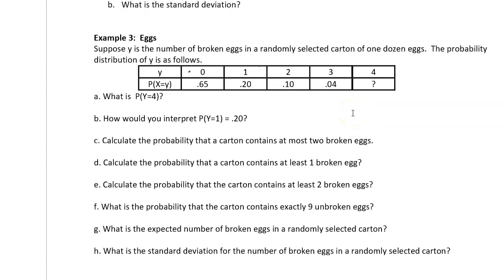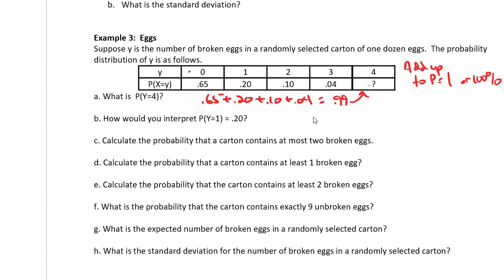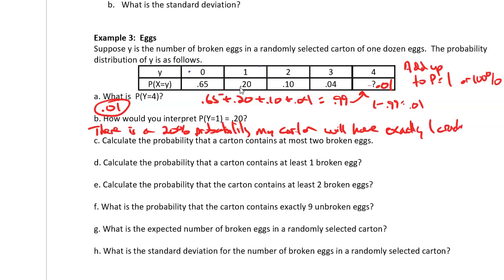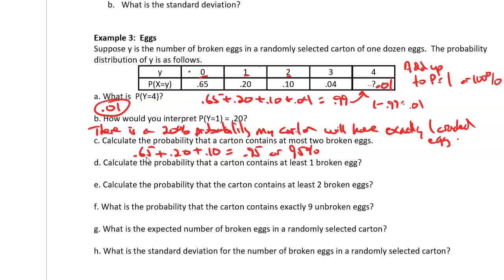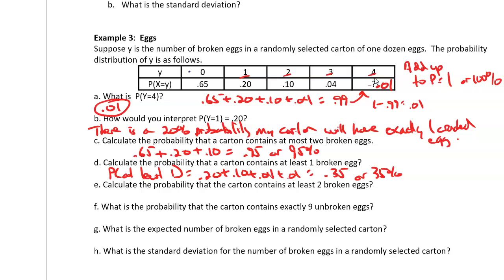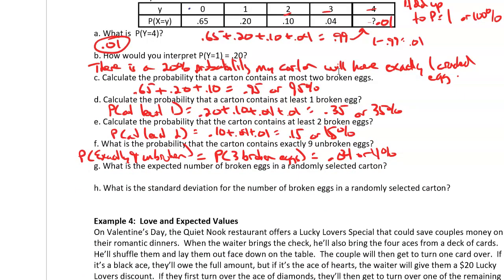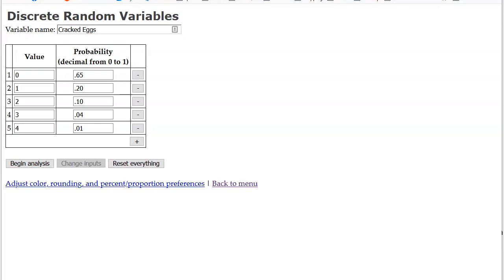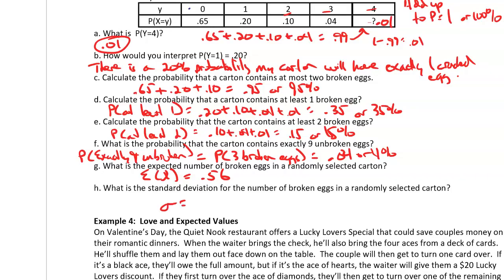Ch 15 Outline #03